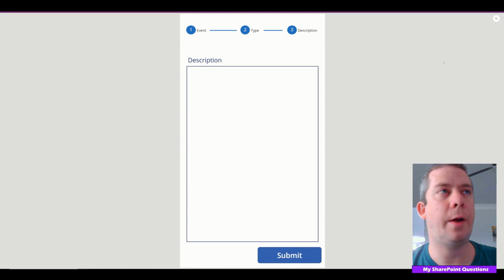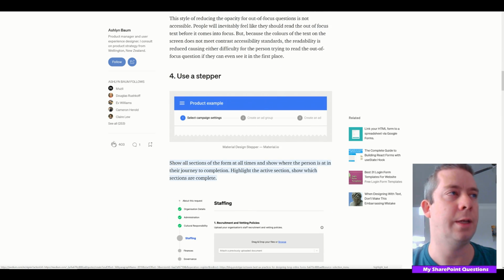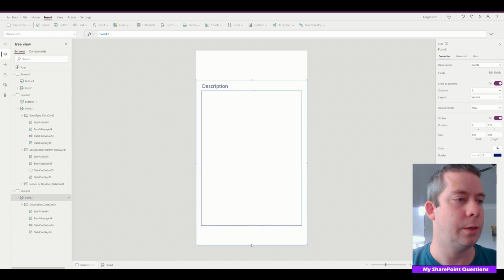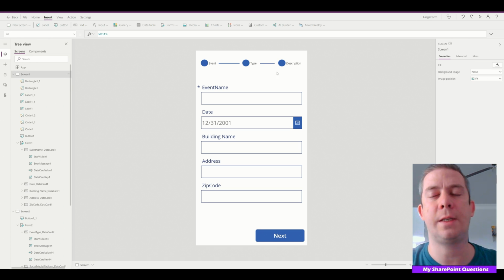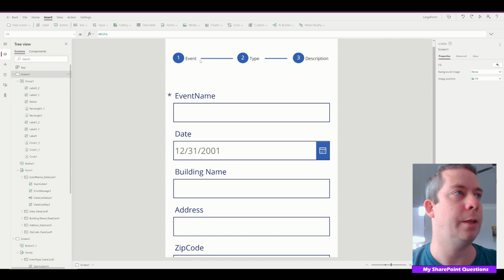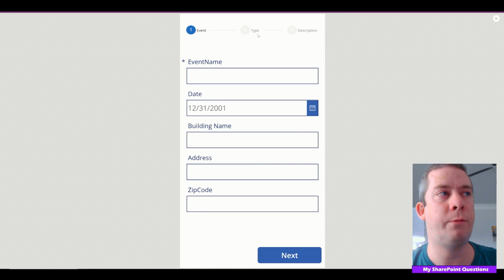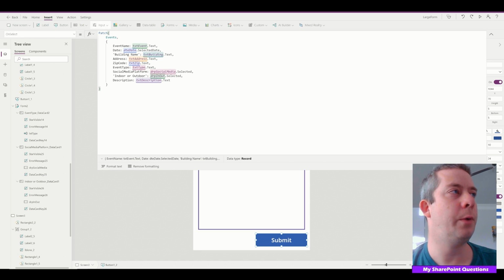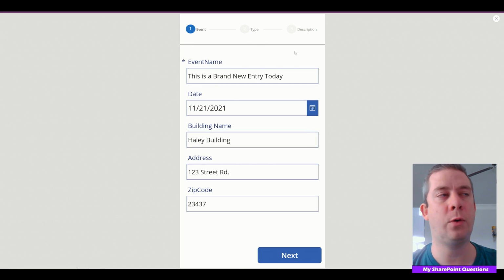2021 Design Trends Creating a Stepper for Large Forms in Power Apps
Today, we go over some of the recommended UI/UX for large forms in Power Apps. The Best UX Practices for Large Forms are easy to find, with a quick Google Search! We manually create a Stepper which helps the user navigate and locate where they are in their Power App as they fill it out.

Chapters:
0:00 Introduction
1:30 Best UX Practices for Large Forms
2:55 Basic Creation of the Power App
4:35 Creation of Stepper
9:16 Creating Navigation on the Stepper
10:31 Creating a Patch Statement
11:58 Formatting Patch Statement
12:32 Conclusion

Patch Statement:
Patch(
    Events,
        EventName: txtEvent.Text,
        Date: dteDate.SelectedDate,
        'Building Name': txtBuilding.Text,
        Address: txtAddress.Text,
        ZipCode: txtZip.Text,
        EventType: txtType.Text,
        SocialMediaPlatform: drpSocialMedia.Selected,
        'Indoor or Outdoor': drpInOut.Selected,
        Description: txtDescription.Text